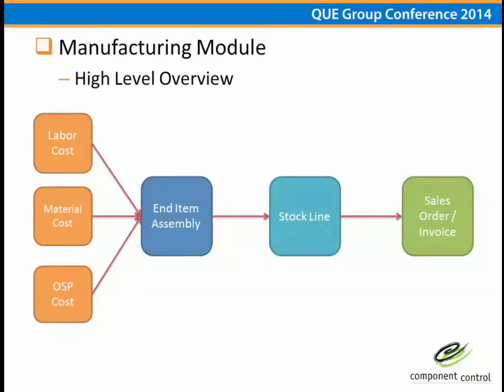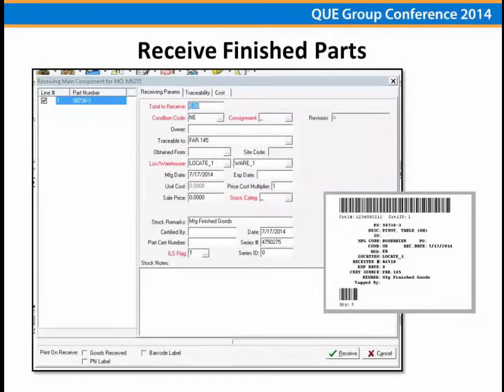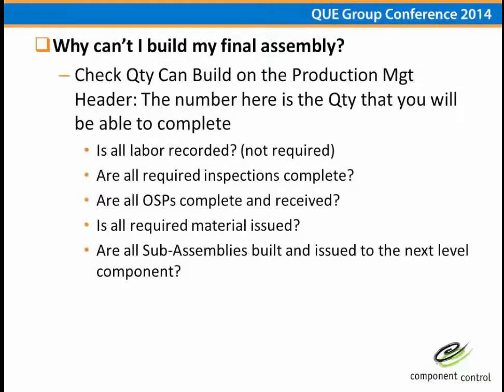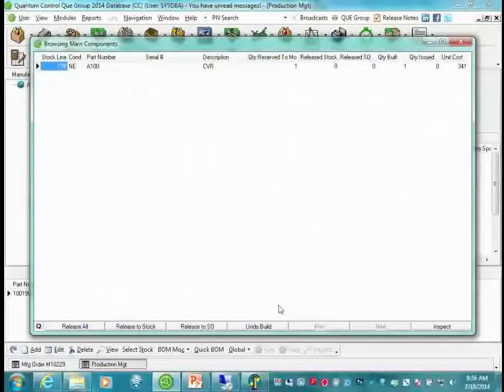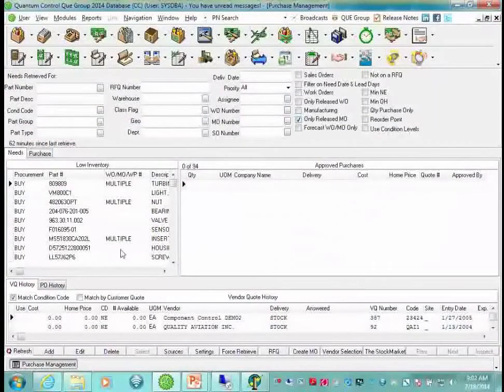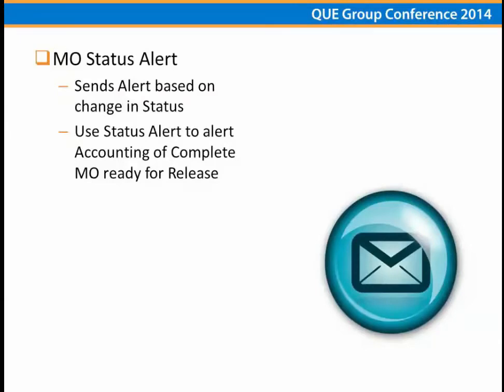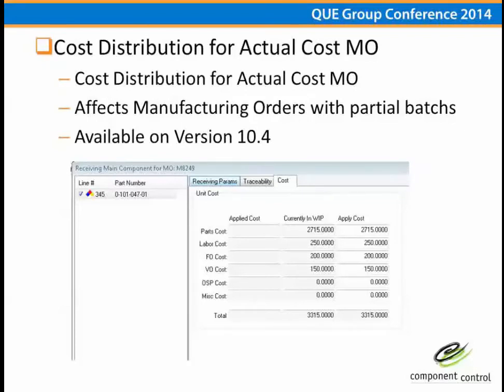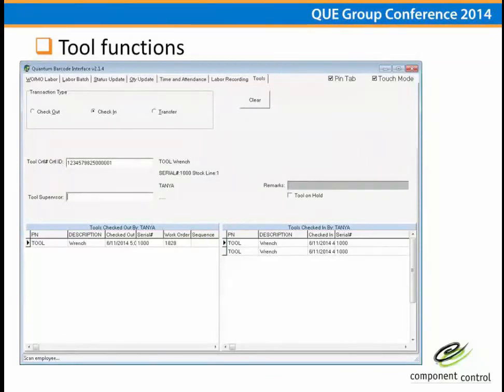Manufacturing Quantum Users Exchange Group (Que Group) 2014 Annual Conference